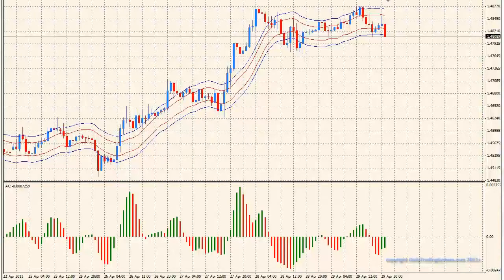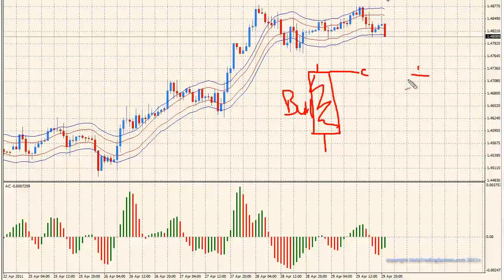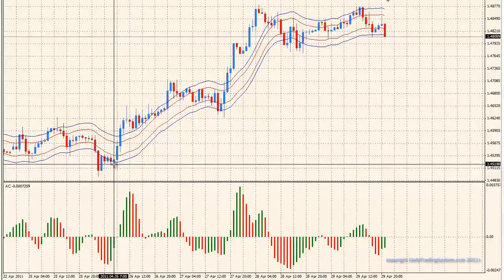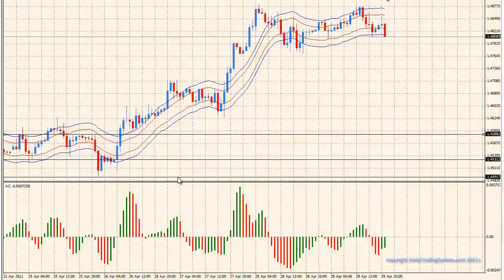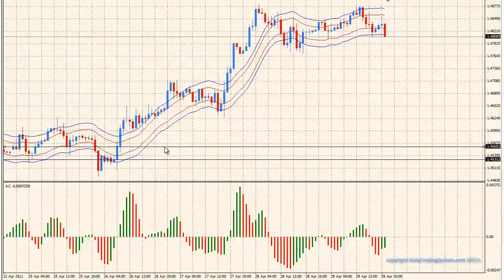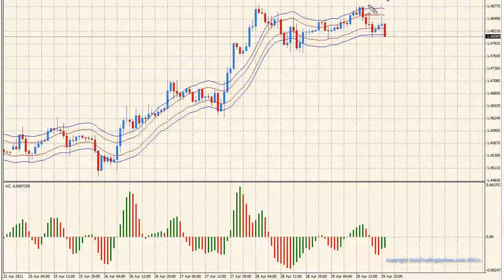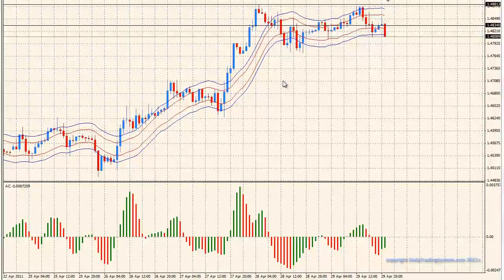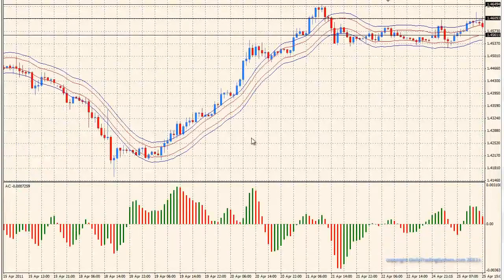Forex Daily Trading System Forex Trading Strategy Forex Course Forex Indicator